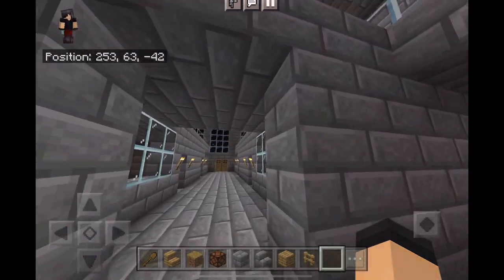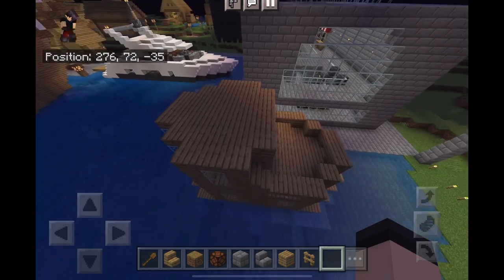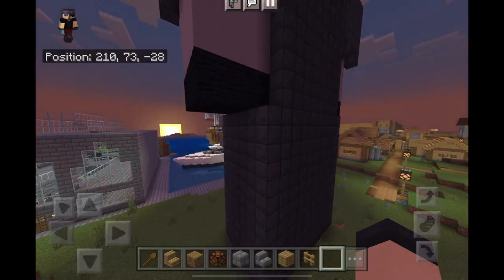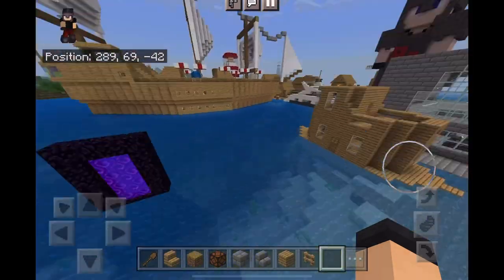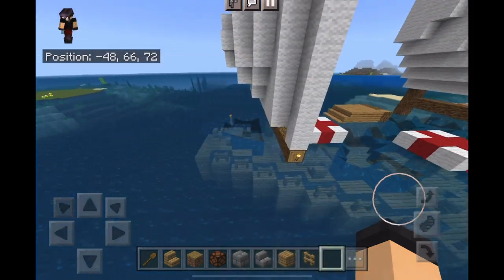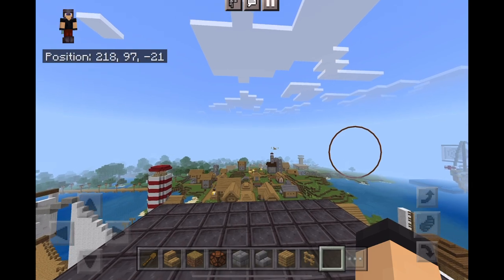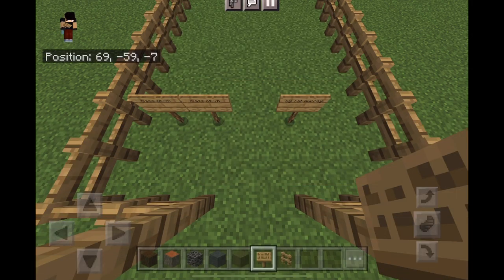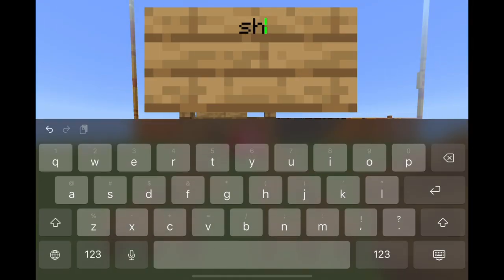An update from San Fernando